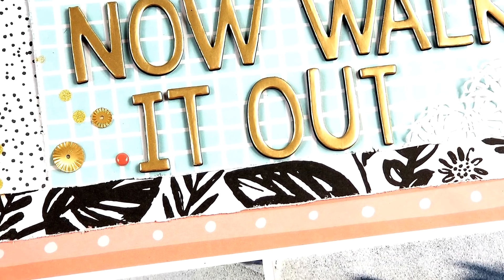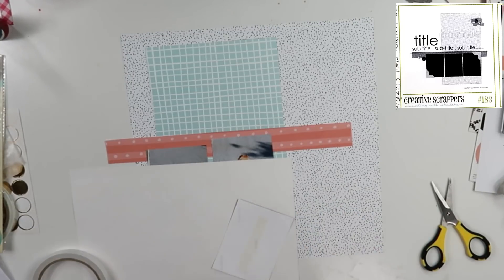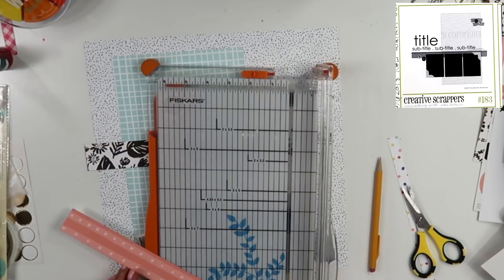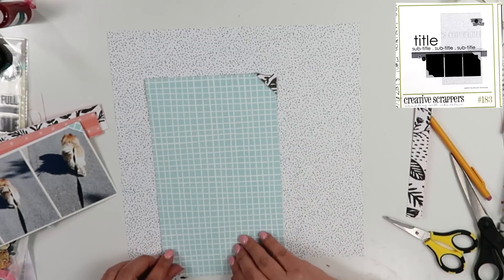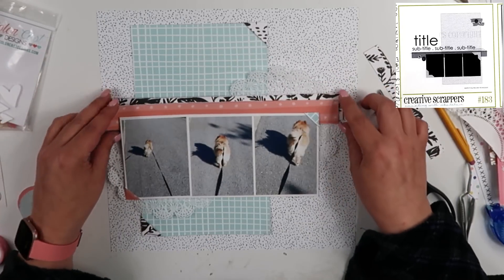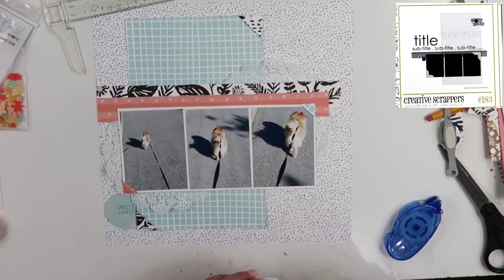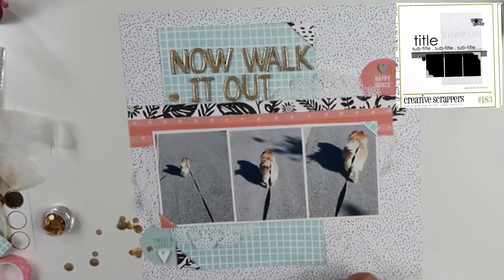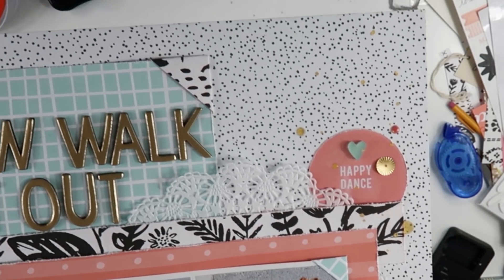Scrapbook Process Video "Now Walk It Out"